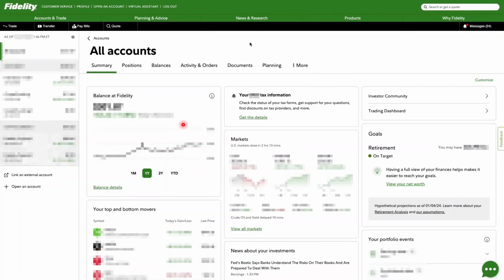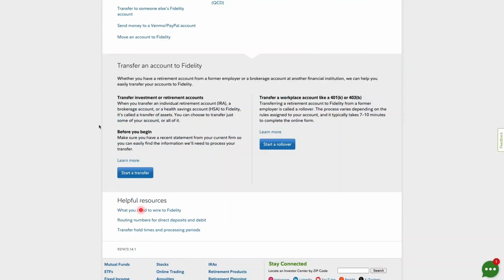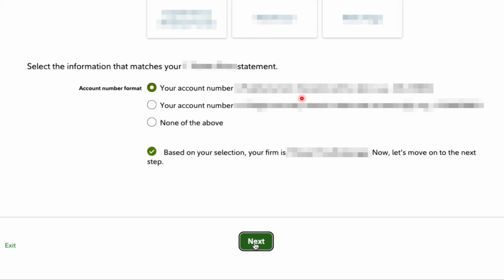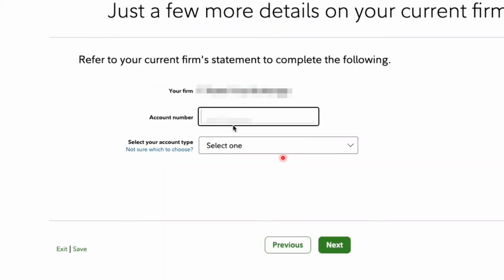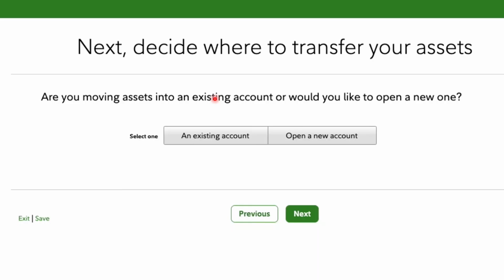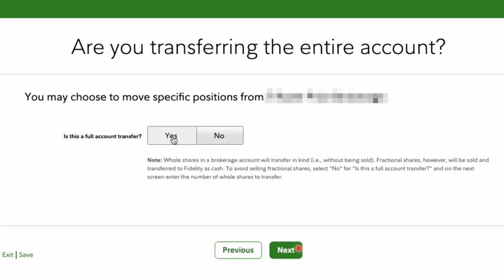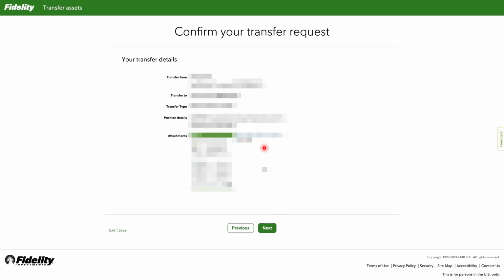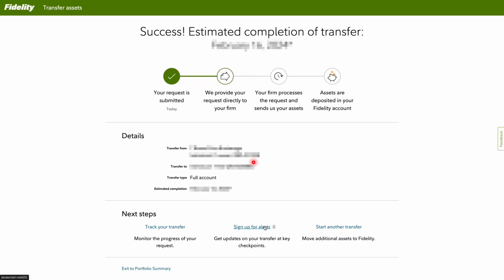How to Transfer Funds From TD Ameritrade to Fidelity (Step-by-Step Tutorial)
Looking to move your investments? In this tutorial, we’ll show you how to transfer funds from your TD Ameritrade account to Fidelity safely and efficiently, step by step.

What You’ll Learn:
✅ How to initiate the transfer process
✅ How to choose between ACAT and manual transfers
✅ Tips to avoid delays, errors, or fees

Watch till the end to transfer your funds smoothly and securely!